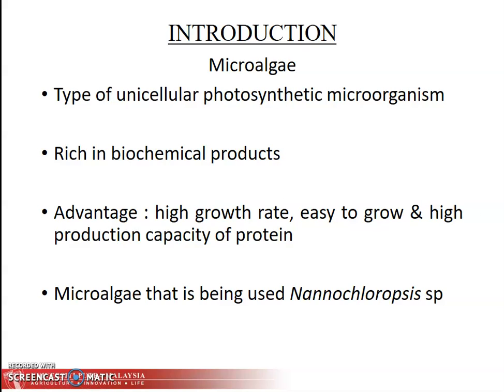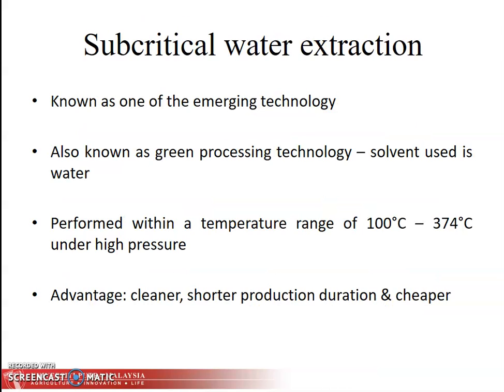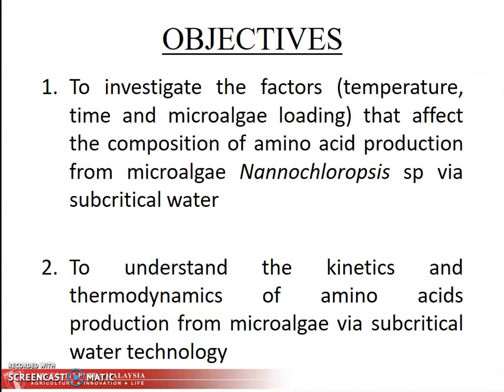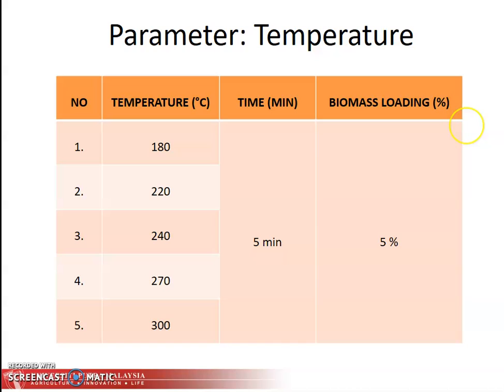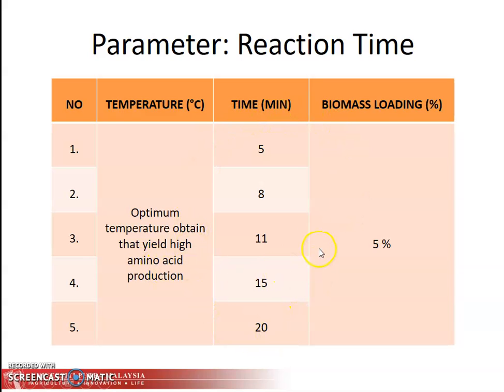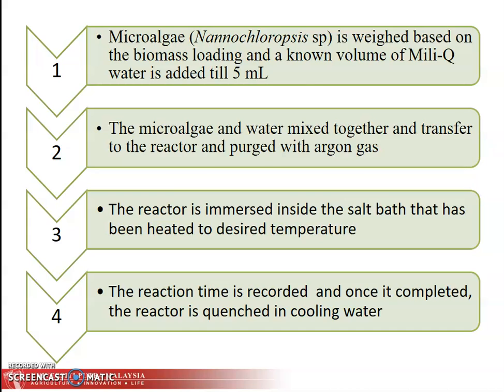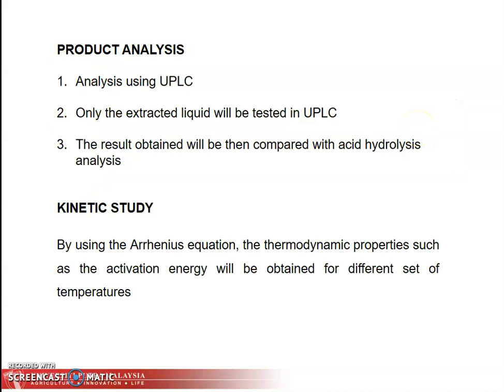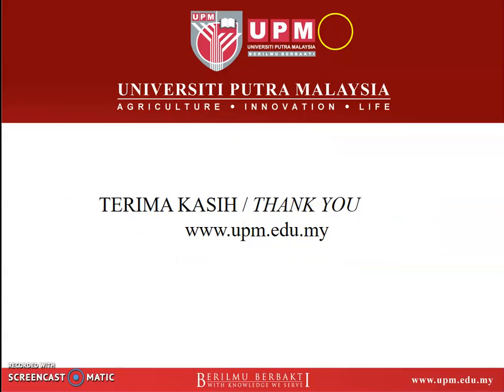Protein extraction from Microalgae via subcritical water